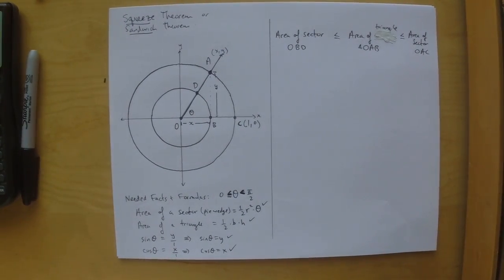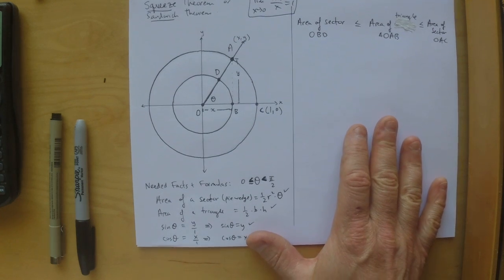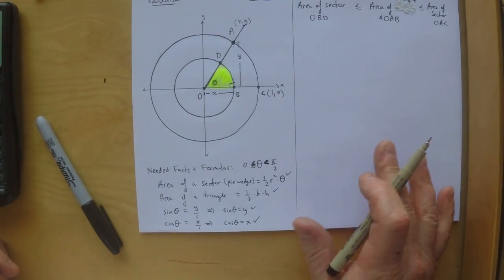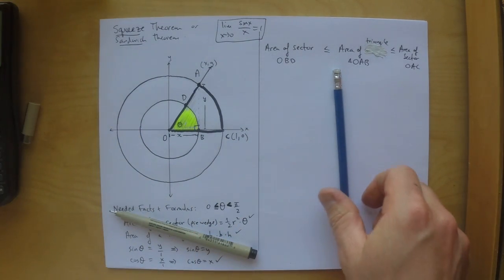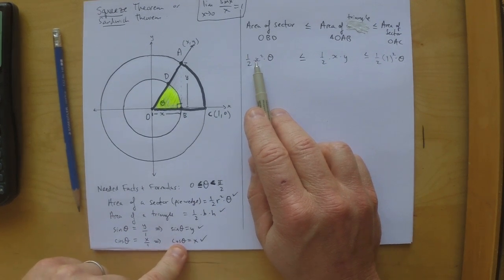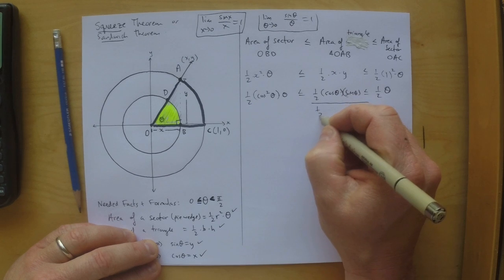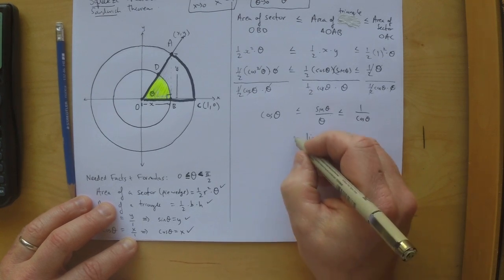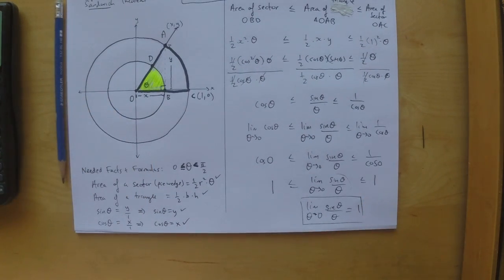TRIGONOMETRIC LIMIT PROOF - CALCULUS 12 - optional